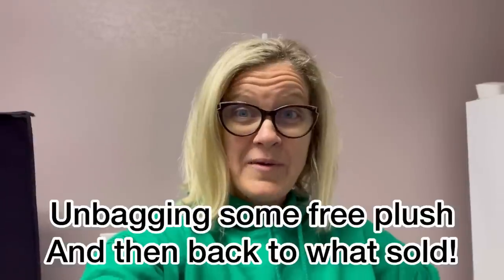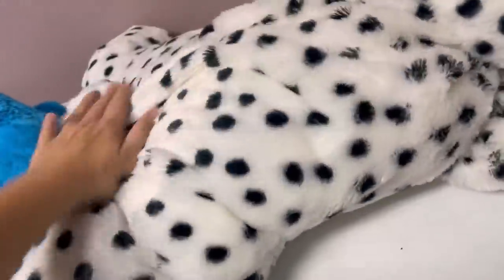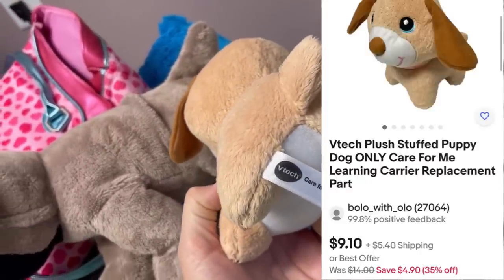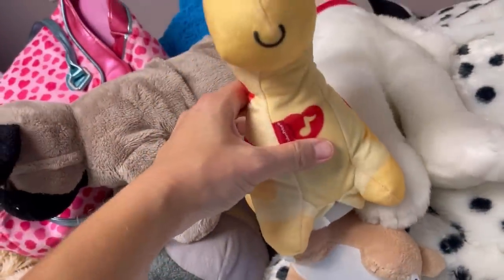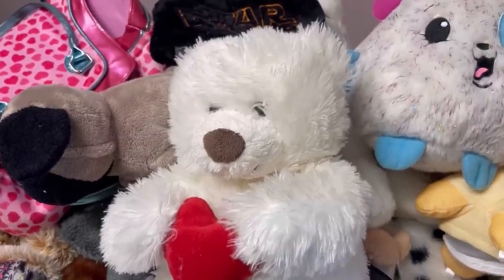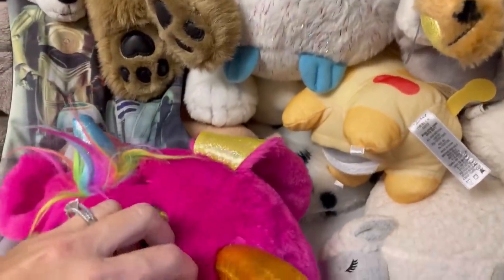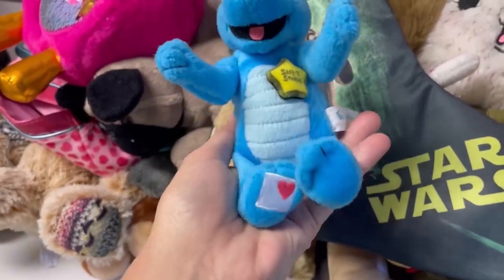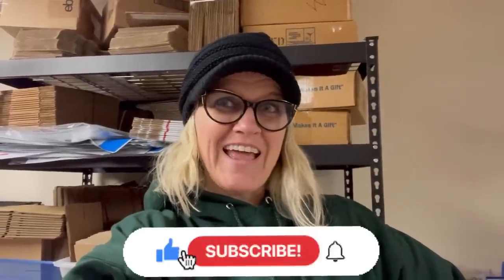You might be Passing by this BOLO! Reseller Vlog What Sold